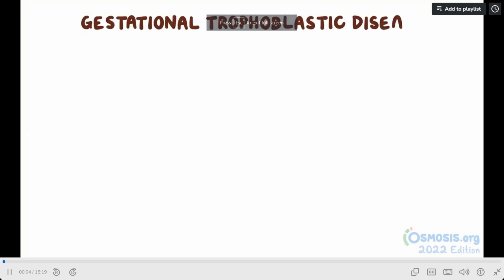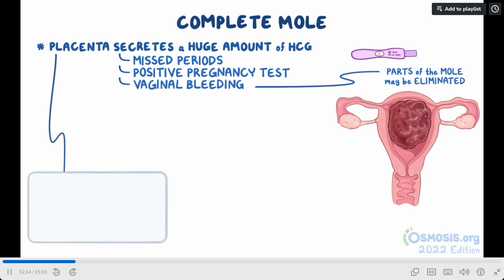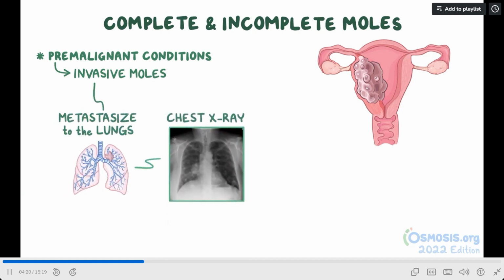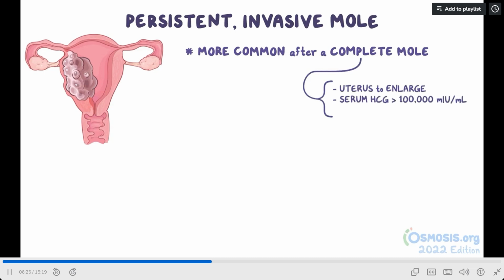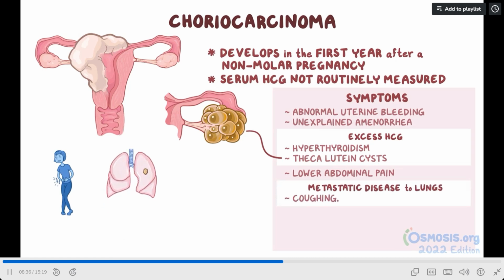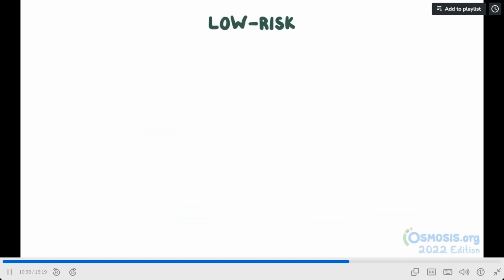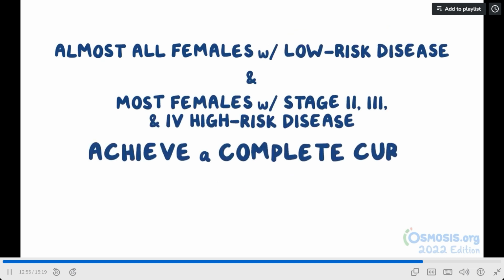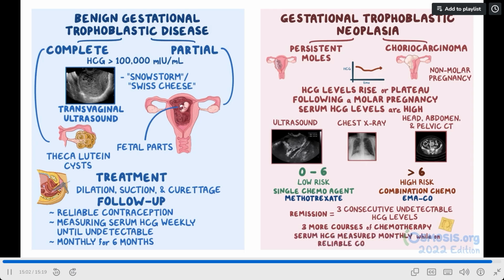Gestational trophoblastic disease Clinical